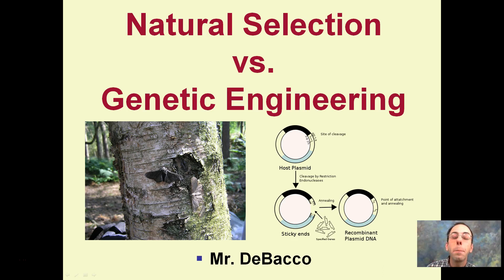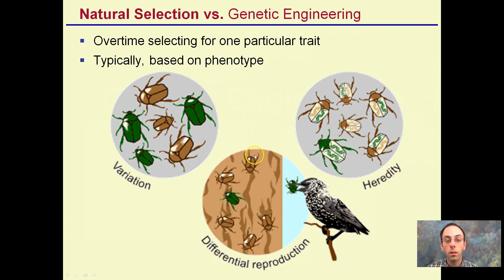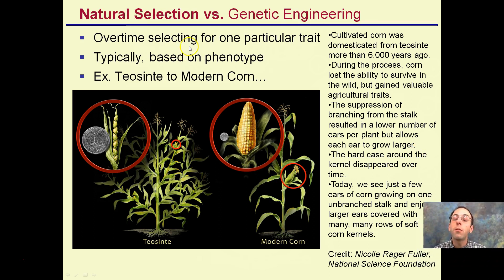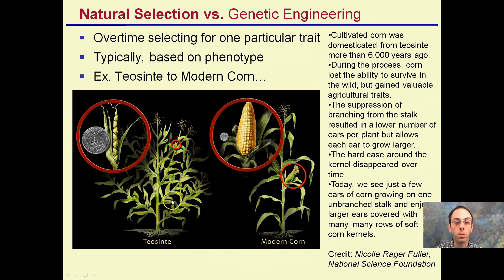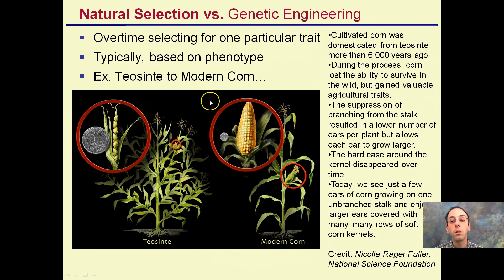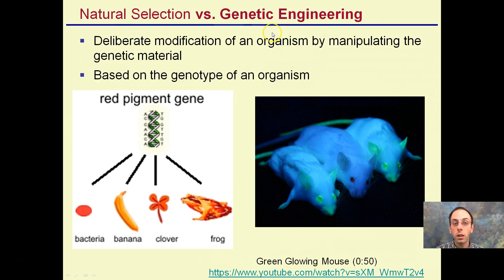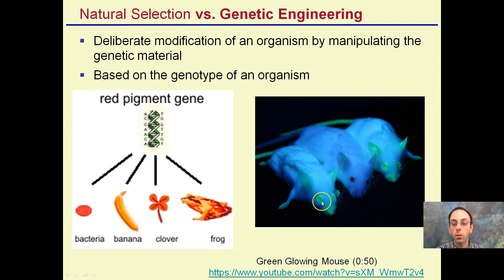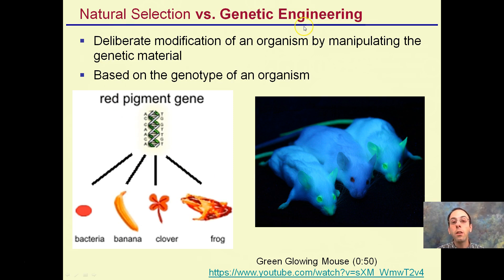Natural Selection vs Genetic Engineering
Natural Selection vs. Genetic Engineering...  A comparison and examples of each is provided.

*Due to the description character limit the full work cited for "Natural Selection vs. Genetic Engineering" can be viewed